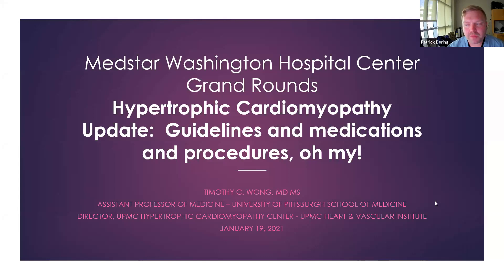Hypertrophic Cardiomyopathy Update: Guidelines and Medications and Procedures, oh my!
Medstar Heart and Vascular Institute Georgetown University cardiology grand rounds with Dr. Tim Wong of UPMC.